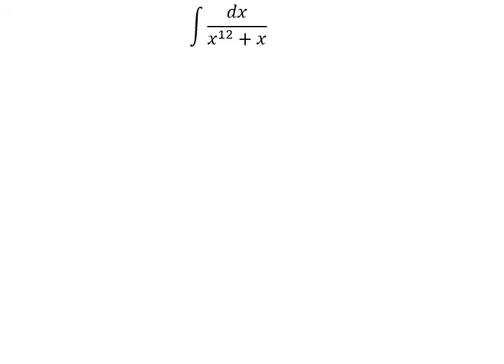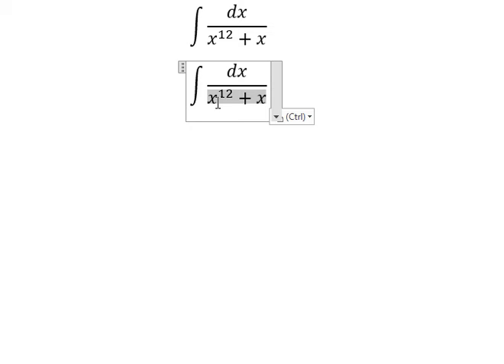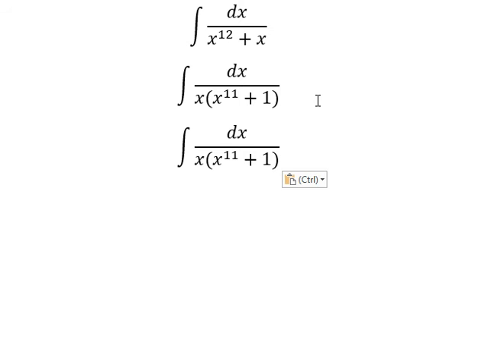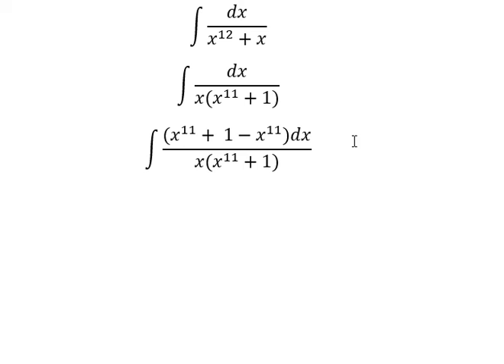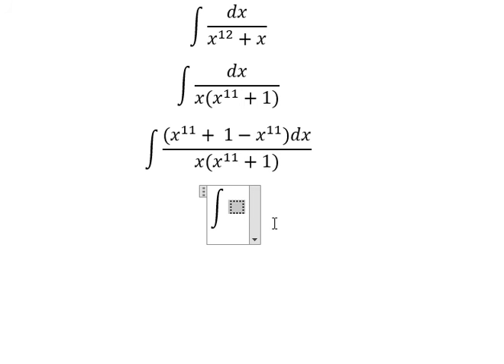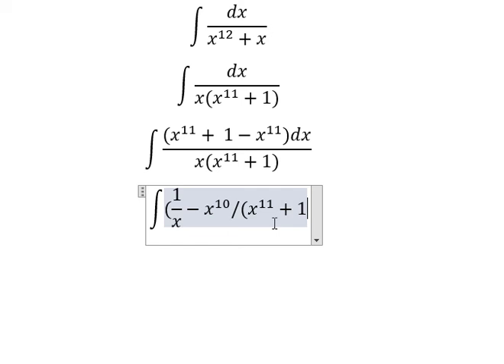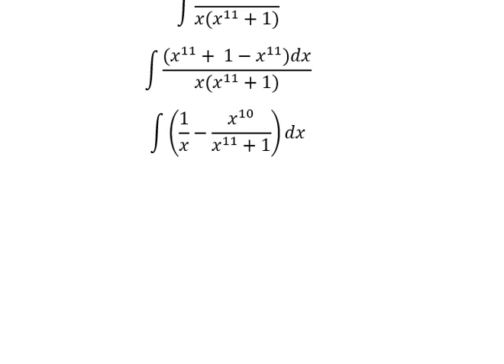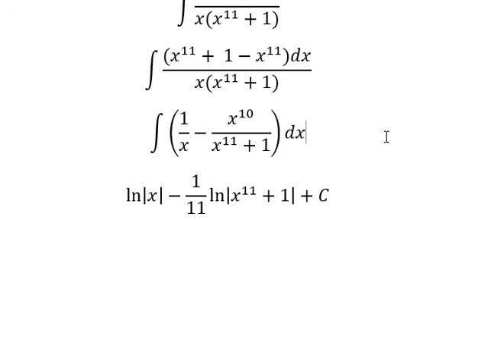Calculus Help: Integral ∫ dx/(x^12+x) - Integration by division - Techniques - Solutions